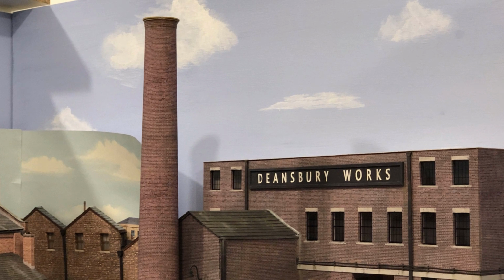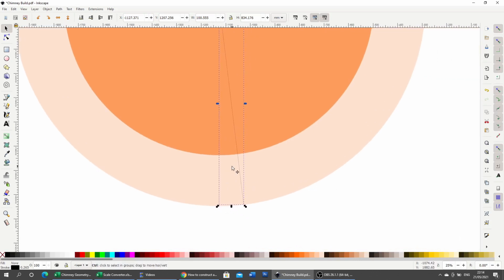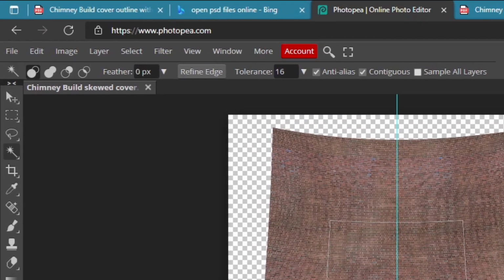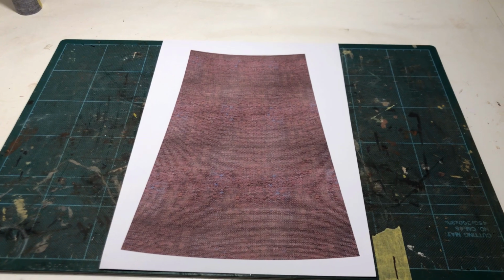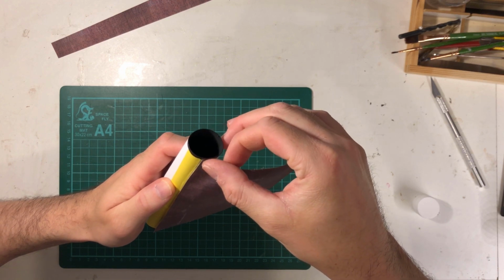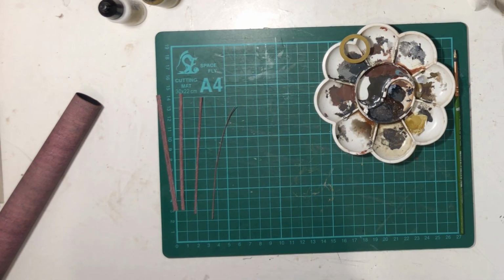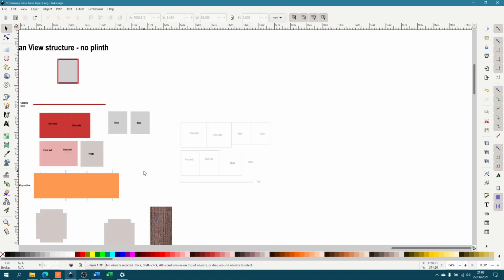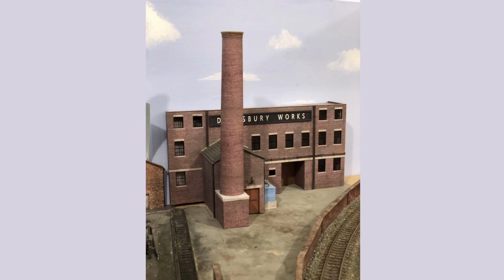Scratch Building a works Chimney | 007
In this video I take you through how I designed and built this industrial factory/works chimney using inkscape and scalescenes brick papers and cardboard. I cover the creation of a 2D template from the geometry equations, making the mock up and how I manipulated the brick paper to wrap around the chimney. I then add detailed capping and brick string courses and make a base for the chimney to sit on.

Chapters:
00:00 Introduction
00:39 Designing the Chimney
02:42 The Mock Up
03:35 Making the Wrap
06:18 Building the Chimney
09:08 Final Details
11:30 Chimney Base
14:00 Final Images

The chimney is the final part of the Deansbury Works building. Previous Deansbury Works videos: